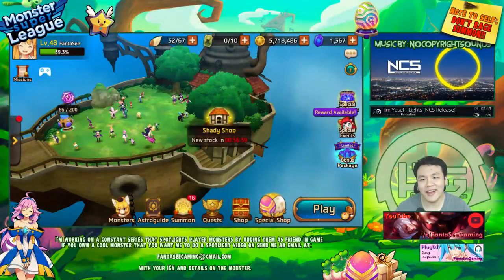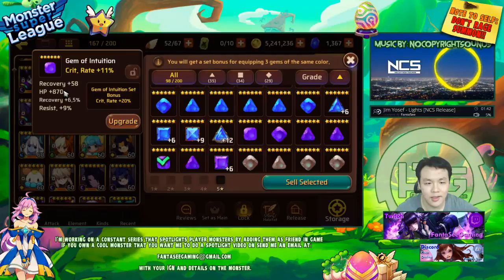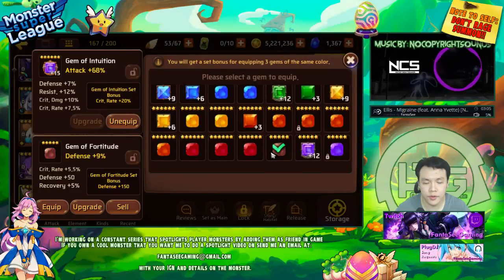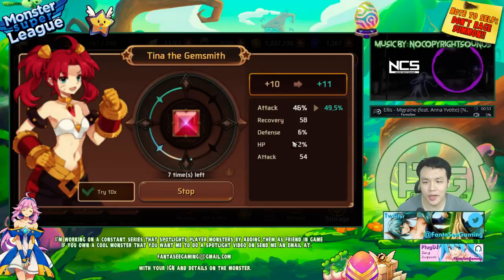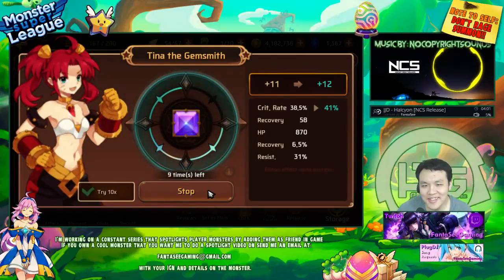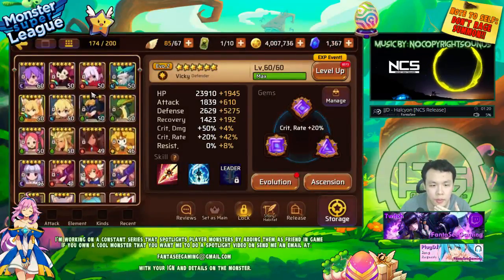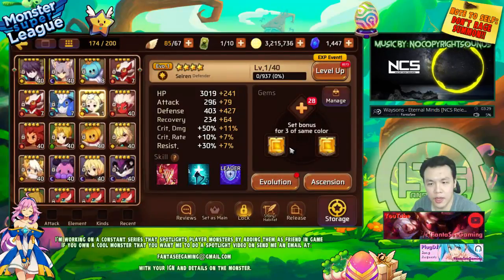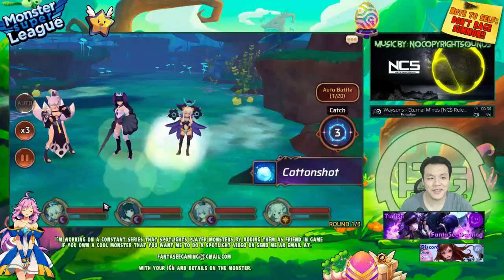Monster Super League DAILY!! VENUS FUSION!! CRAZY L/D SUMMON!! ABSOLUTE GOD ROLL ON GEMS!! ♕Ep.106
Monster Super league insane summons!!

⚔Game Accounts:

♙League of Legends:
Taiwan: Perfect_Is_SHlT

♟B.net BattleTag:
FantaSee#11954 (WoW)
WaifuMaker#4848 (Overwatch)

♙Monster Super League:
FantaSee (Main)
FantaSeeF2P (Alt)

✌ Programs Used:
~~ Nvidia Shadowplay